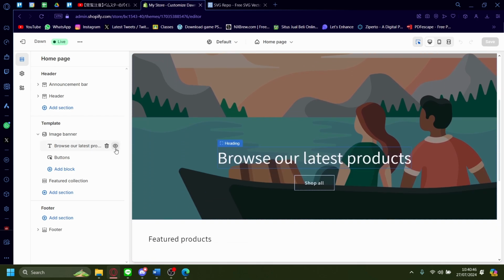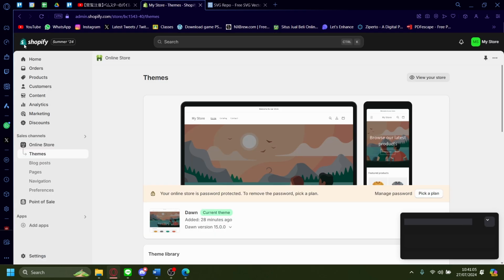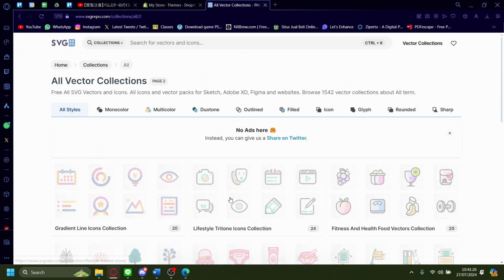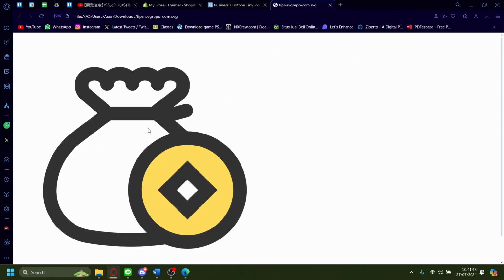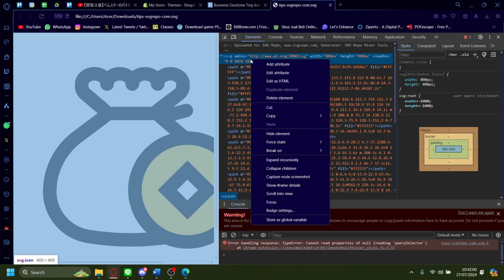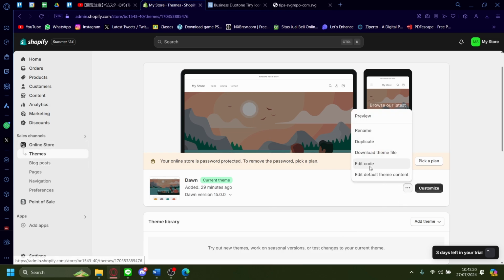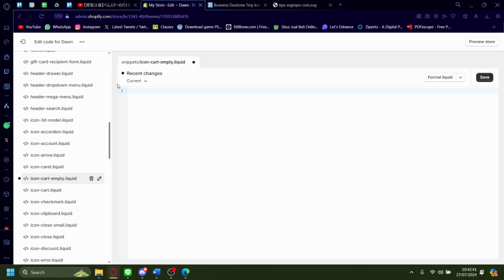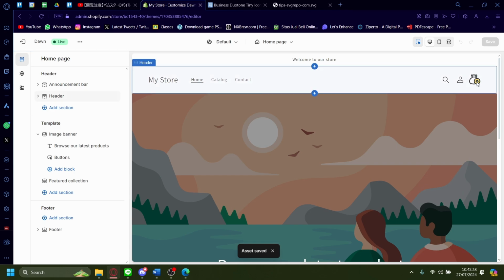How To Change Cart Icon Shopify [Quick Guide]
In this quick guide, we'll show you how to change the cart icon on your Shopify store. Learn how to customize your theme's code or use an app to upload a new cart icon that matches your store's branding. This tutorial will help you enhance your store's design and provide a unique shopping experience for your customers.